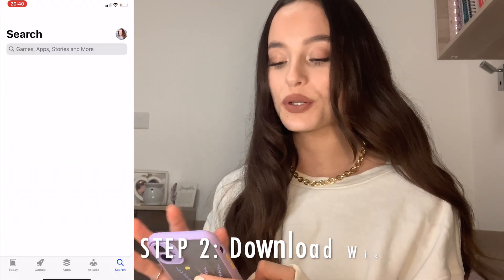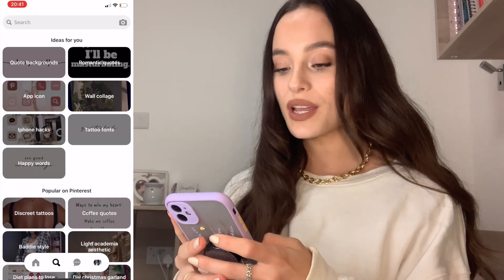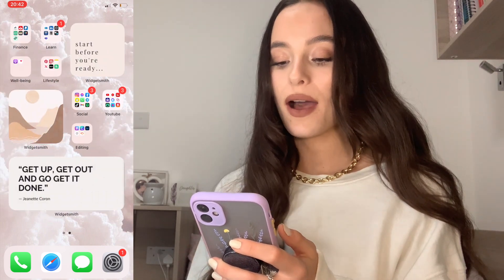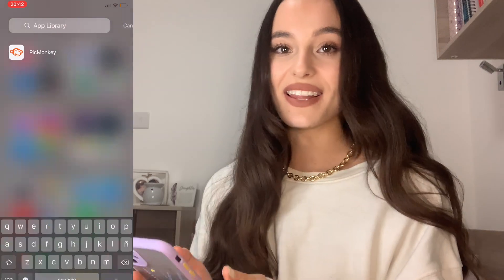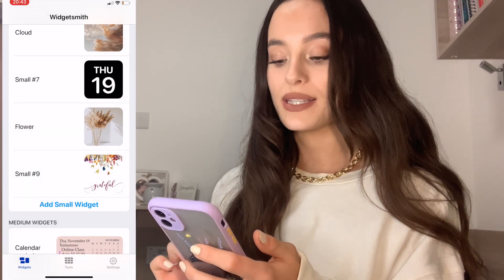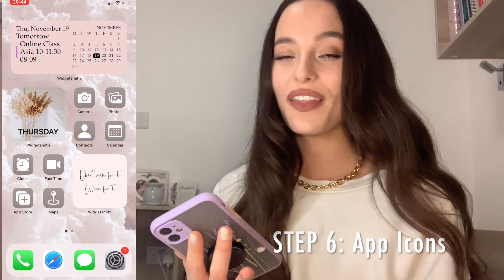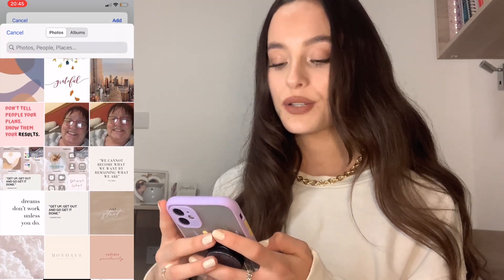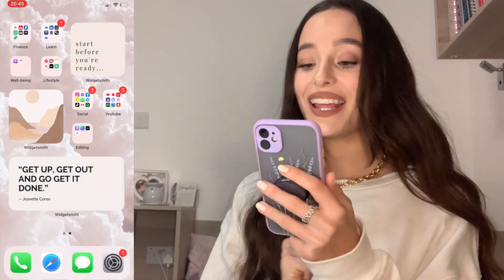HOW TO CUSTOMIZE YOUR IPHONE WITH iOS 14 * iOS 14* TUTORIAL aesthetic | quick + easy | step by step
Welcome back! I hope that you are all having a great day!

In this video, you will find a step by step guide on how to choose an aesthetic, change your layout and change your app icons quick and easy - no hassle and straight to the point!

Useful time frames:
0:42 (Step 1) Software Update
1:12 (Step 2) Download Widgetsmith
1:30 (Step 3) Pinterest
3:35 (Step 5) Background
3:00 App Library
3:30 How to use the Widgetsmith App
4:54 (Step 6) App Icon customisation